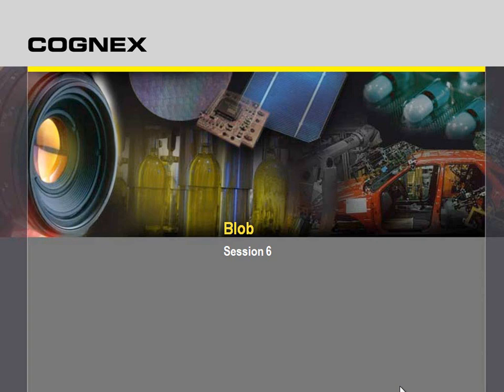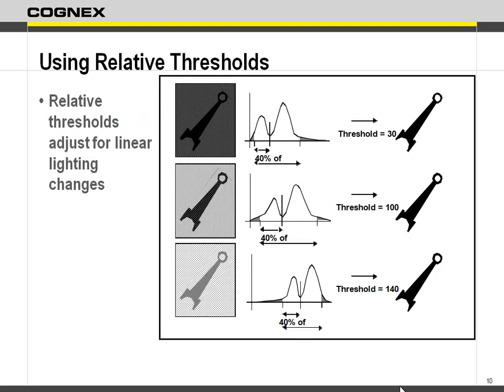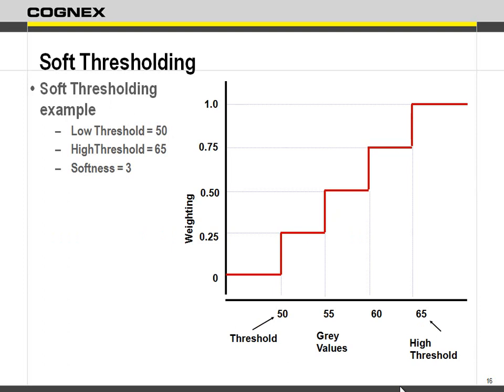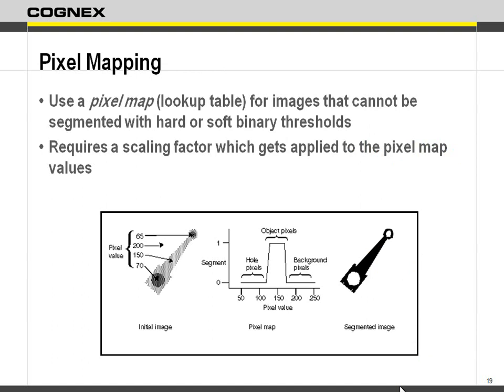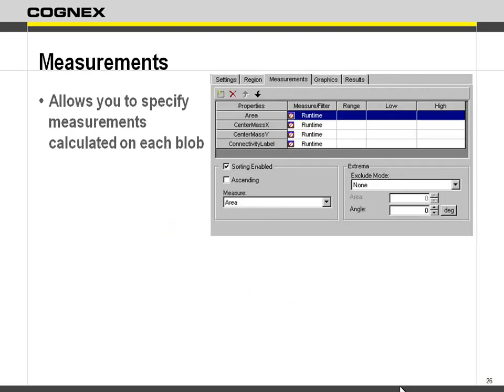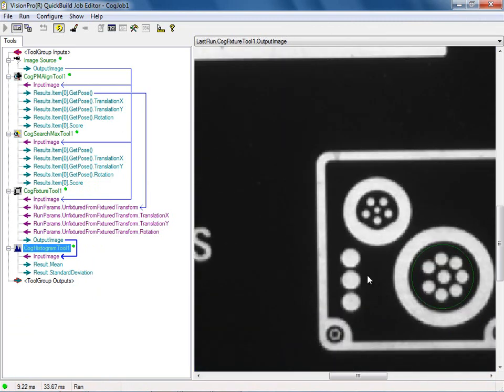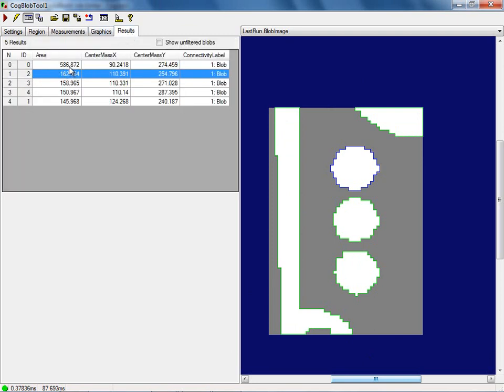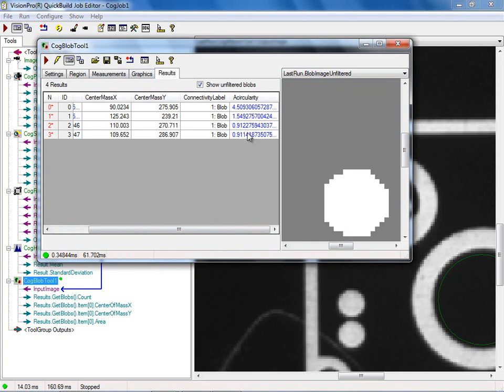VisionPro - Section 06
VisionPro - Section 06 - Blob Recording of live VisionPro Standard Training Class section. Covers the Blob tool (in QuickBuild) for the VisionPro environment. Based on version 7.2 of class manuals.